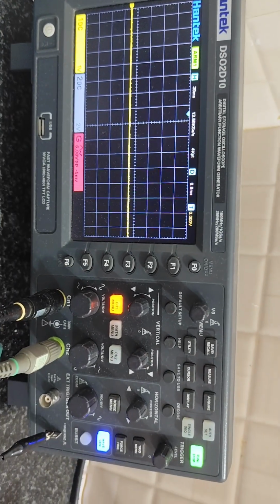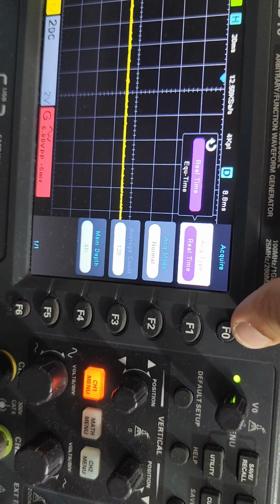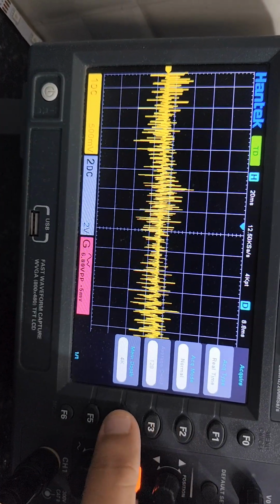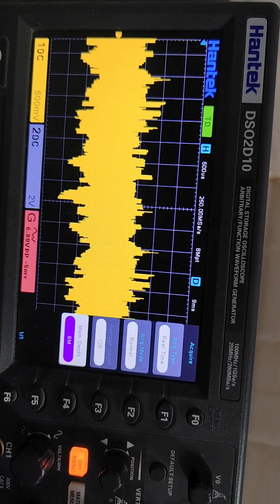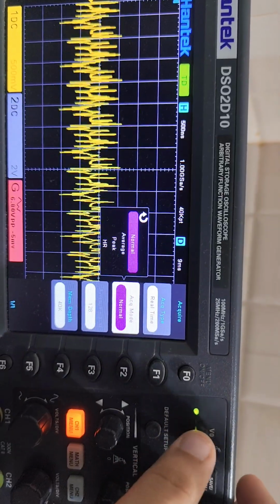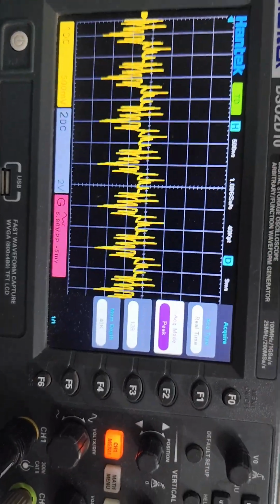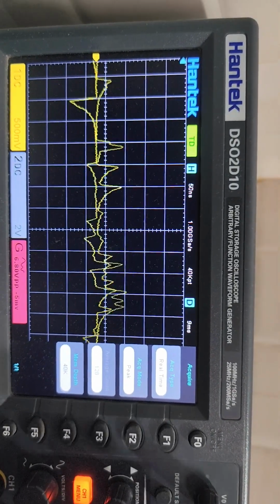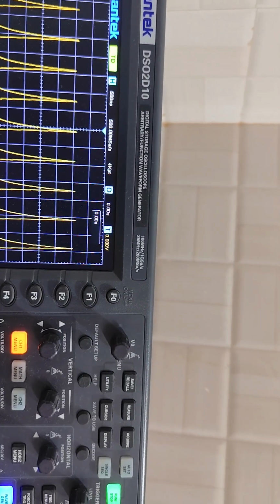Oscilloscopes 105: Acquisition Menu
up untill now, we have seen basics stuff. Today we are transitioning towards advanced stuff. we are digging deep into Acquisition menu.